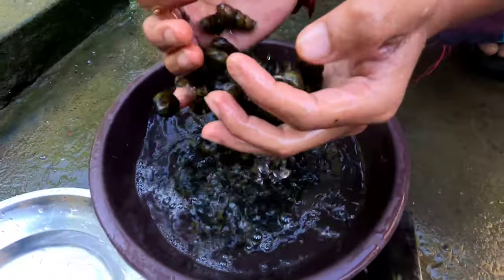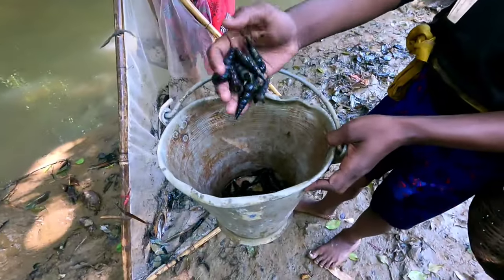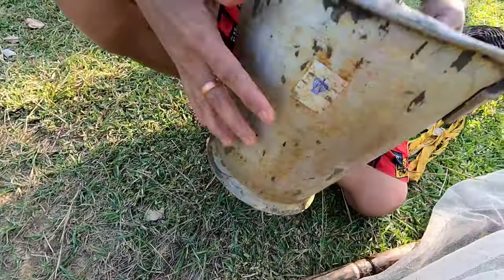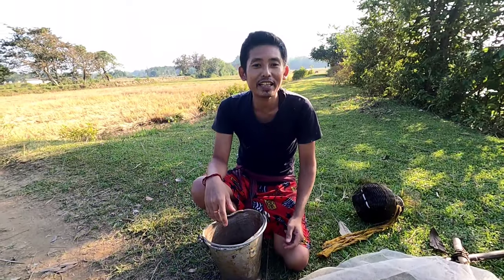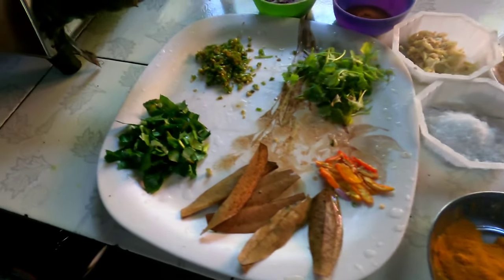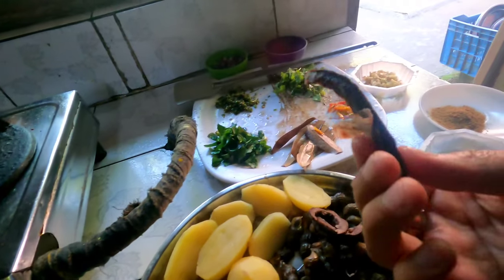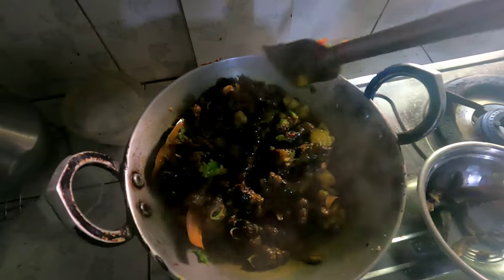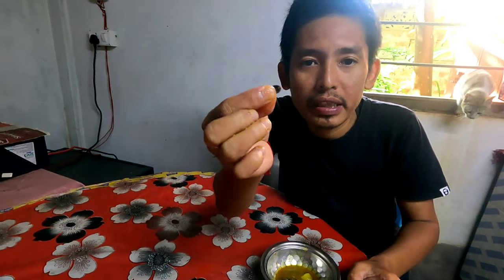Hunting Snails in the River | Snails Recipe | Traditional cooking and eating in North Indian style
Today we went to the river in my village to hunt snails. Snails are not available on the river like before.
We cooked the snails in North Indian style. You guys can see the complete method of cooking snails in this video. Snails recipe is an authentic recipe in my village
And also the traditional food of my own village